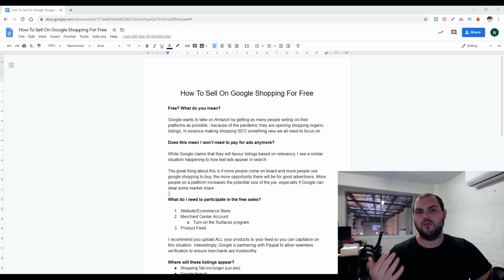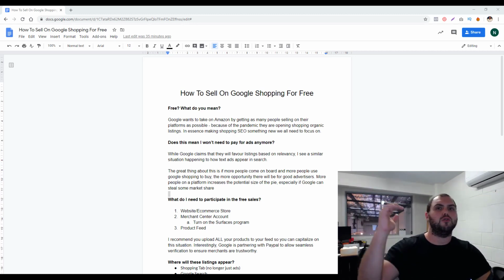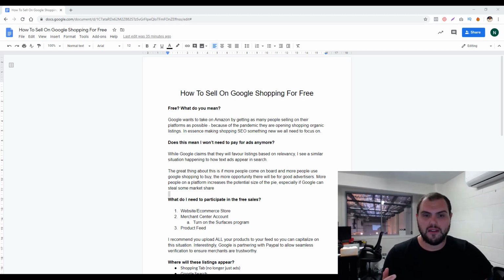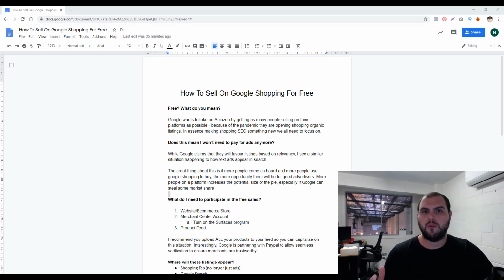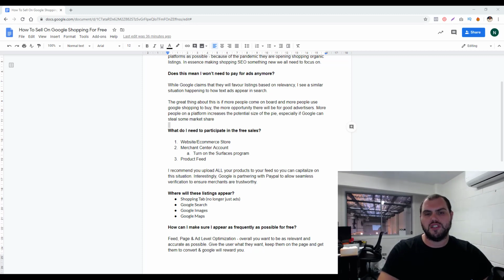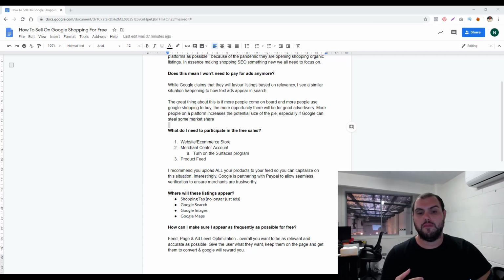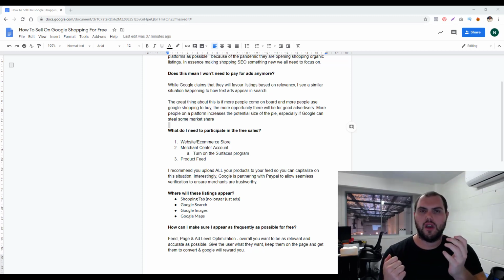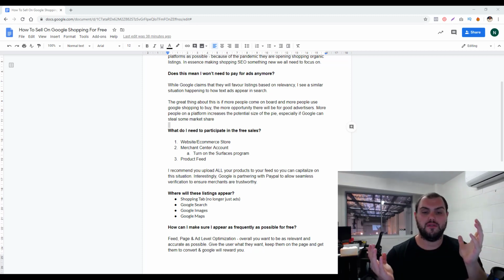How to Sell For FREE On Google Shopping (Organic Shopping Ads Tutorial)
Learn how to sell your products without having to pay for Google Ad. Google recently launched a whole new concept being organic shopping product listings across their Surface network. Watch to see how you can get your products listed on Shopping for free.